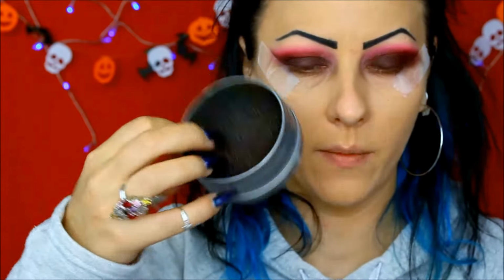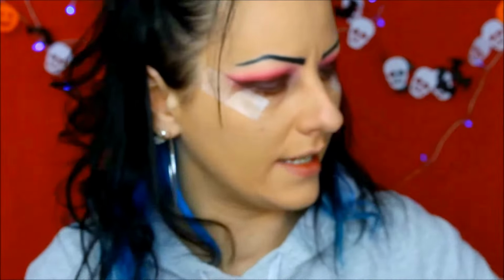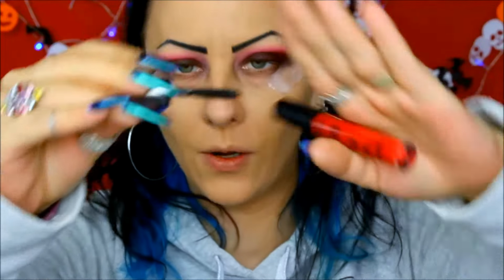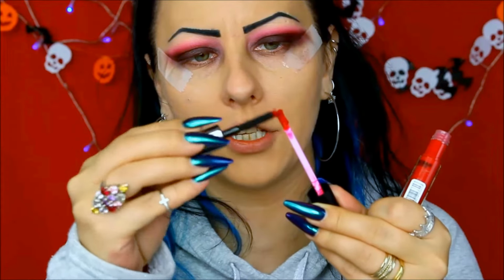NikkieTutorials inspired Vampire makeup || Testing realtechniques powder brush and more